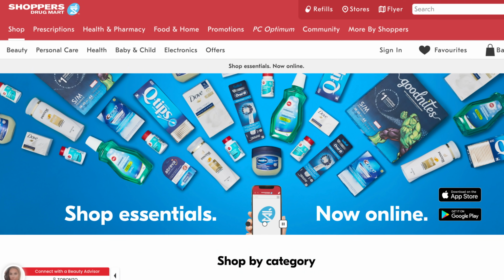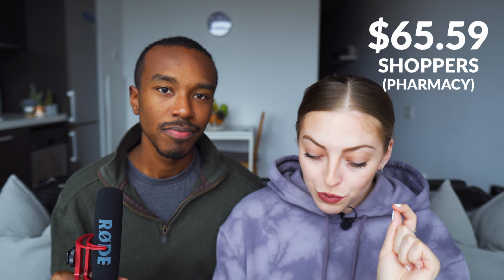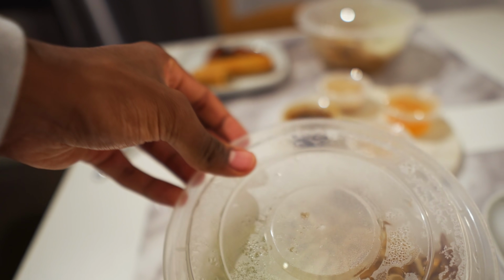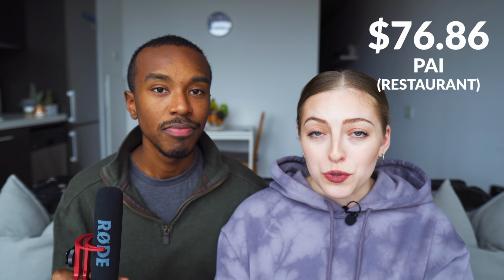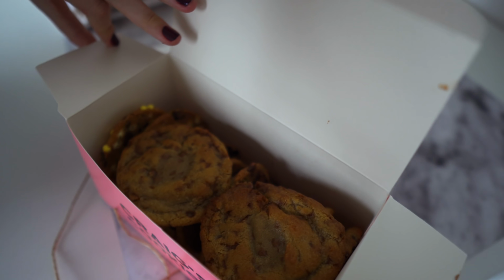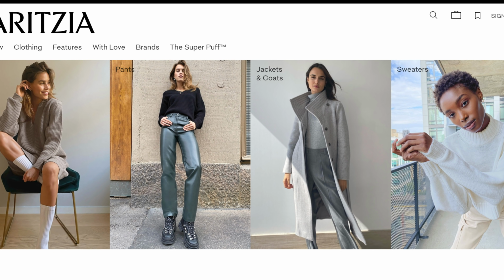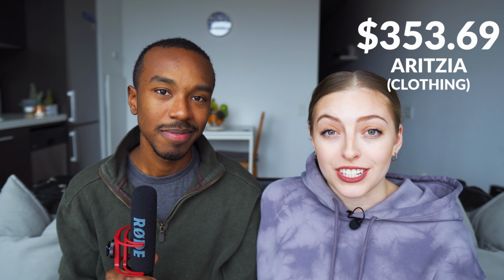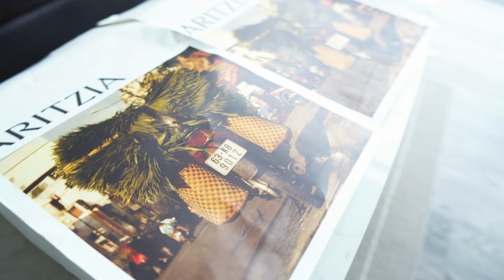How Much Money We Spend As A Couple - MONTH OF SPENDING In Toronto (Steph vs Den!)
How Much Money We Spend As A Couple - MONTH OF SPENDING In Toronto (Steph vs Den!). Today we’re sharing everything that we spent throughout the month of October as a couple in Toronto, Canada! We’ll cover what I spend in a month Toronto, how much I spend living in Toronto, monthly expense Toronto, how much does it cost to live in Toronto, what I spent this week in Toronto, Toronto living 2020, how much money we spend as a couple, how much I spend on rent, what I spend in a month working 9-5 in Toronto, how I spent my money, how much we spend as a couple, and what I spend in quarantine! What’s your biggest expense each month?!

00:00 Introduction
2:01 Week 1
7:49 Week 2
10:03 Week 3
13:38 Week 4

▸ Wealthsimple Trade ($25 Cash Bonus When You Deposit $100 Or More)
▸ Questrade ($50 In Commission-Free Trades!)

How To Budget | Check out this playlist for videos about how to set up your budget and tips for budgeting your money, saving your money, and hitting your savings goals.

Steph & Den Instagram: @stephandden
Den’s Instagram: @denslife
Steph’s Instagram: @stephdgordon

CAMERA GEAR
▸ Small Tripod
▸ External Hard Drive

Steph & Den are participants in the Amazon Services LLC Associates Program, an affiliate advertising program designed to provide a means for sites to earn advertising fees by advertising and linking Thank you for your support!

This content is for education and entertainment purposes only. Steph & Den do not provide tax or investment advice. The information is being presented without consideration of the investment objectives, risk tolerance, or financial circumstances of any specific investor and might not be suitable for all investors. Past performance is not indicative of future results. All investing involves risk, including the possible loss of principal.